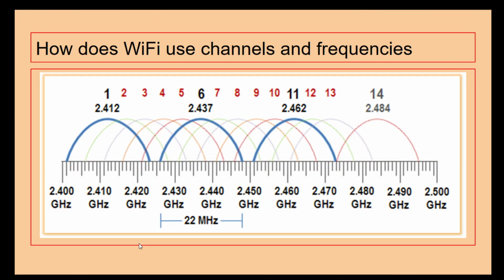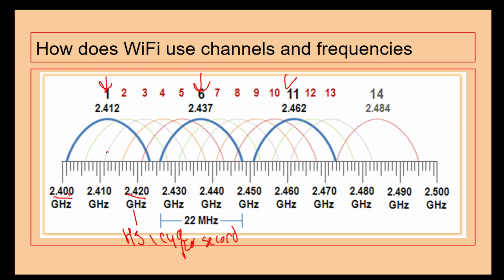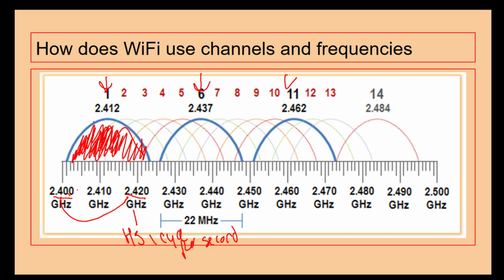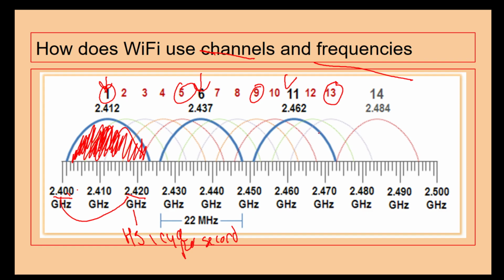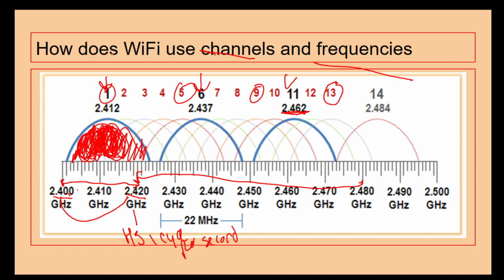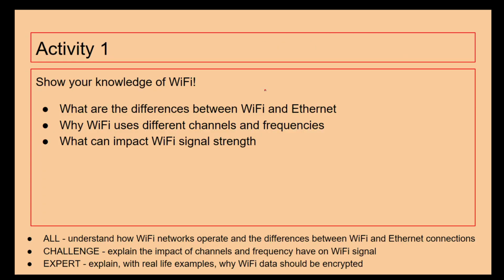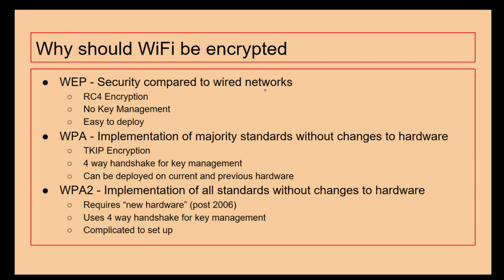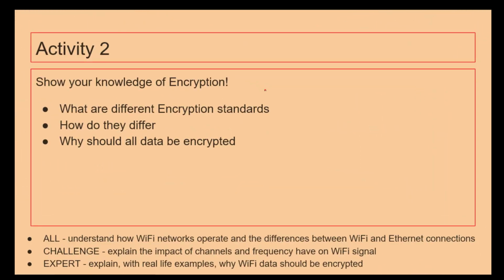Wifi and Ethernet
In this video, we look at Wifi and Ethernet, the differences between them and how they operate. This includes looking at Wifi Frequencies and Channels.